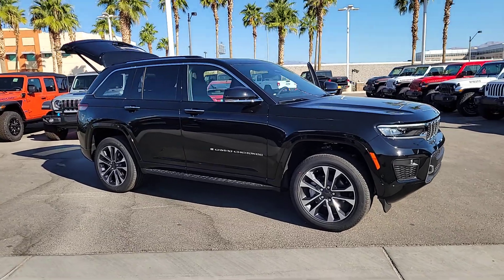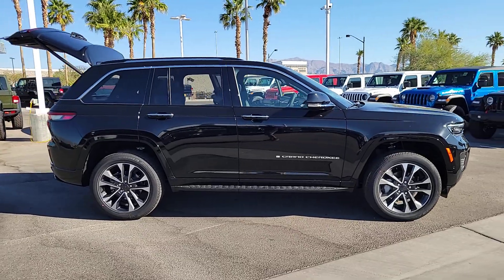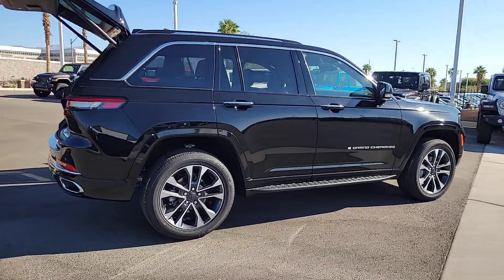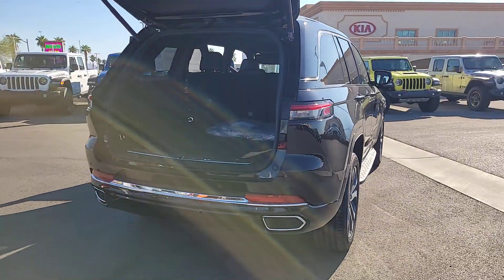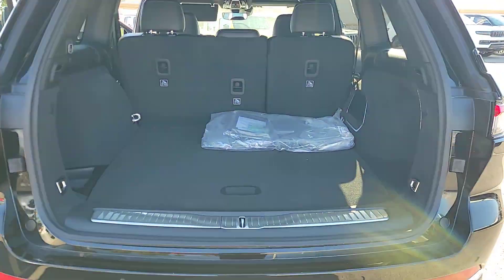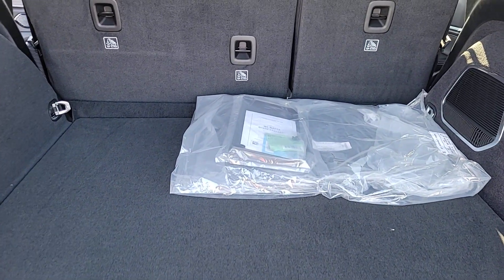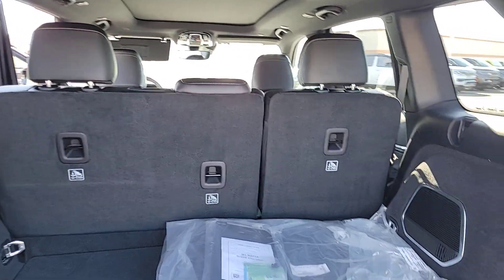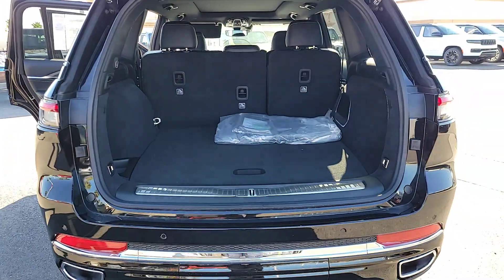2023 Jeep Grand_Cherokee North Las Vegas, Paradise, Henderson, Boulder City, Summerlin South, NV J74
Diamond Black Crystal Pearlcoat New 2023 Jeep Grand_Cherokee Overland available in Las Vegas, Nevada at Jim Marsh Chrysler Jeep. Servicing the Paradise, Henderson, Boulder City, Summerlin South, NV area.

8575 W. Centennial Pkwy

First years maintenance included with purchase of every new Chrysler or Jeep vehicle! This 2023 Diamond Black Crystal Pearlcoat Jeep Grand Cherokee Overland 4WD is well equipped and includes these features and benefits: Quick Order Package 23N 4WD 19 Speakers High Performance Audio 950 Watt Amplifier Active Noise Control System Navigation System Power Liftgate Power moonroof Wheels: 20 x 8.5 Machined Face Aluminum 10 Speakers 3.45 Rear Axle Ratio 4-Wheel Disc Brakes ABS brakes Adaptive suspension Air Conditioning Alloy wheels AM/FM radio: SiriusXM with 360L Anti-whiplash front head restraints Audio memory Auto High-beam Headlights Auto-dimming door mirrors Auto-dimming Rear-View mirror Auto-leveling suspension Automatic temperature control Auxiliary Battery Brake assist Bumpers: body-color Compass Delay-off headlights Driver door bin Driver vanity mirror Dual front impact airbags Dual front side impact airbags Electronic Stability Control Emergency communication system Four wheel independent suspension Front anti-roll bar Front Bucket Seats Front Center Armrest w/Storage Front dual zone A/C Front fog lights Front Passenger Interactive Display Front reading lights Fully automatic headlights Garage door transmitter Heated door mirrors Heated front seats Heated rear seats Heated steering wheel Illuminated entry Knee airbag Low tire pressure warning Memory seat MOPAR Black Side Steps Nappa Leather Seats Normal Duty Suspension Occupant sensing airbag Outside temperature display Overhead airbag Overhead console Panic alarm Passenger door bin Passenger vanity mirror Power door mirrors Power driver seat Power passenger seat Power steering Power windows Radio data system Radio: Uconnect 5 Nav w/10.1 Display Rain sensing wipers Rear anti-roll bar Rear reading lights Rear seat center armrest Rear window defroster Rear window wiper Remote keyless entry Roof rack: rails only Security system Speed control Speed-Sensitive Wipers Split folding rear seat Spoiler Steering wheel memory Steering wheel mounted audio controls Tachometer Telescoping steering wheel Tilt steering wheel Traction control Trip computer Turn signal indicator mirrors Variably intermittent wipers Ventilated front seats and Voltmeter. 4WD 19 Speakers High Performance Audio 950 Watt Amplifier Active Noise Control System Navigation System Power Liftgate Power moonroof Quick Order Package 23N Wheels: 20 x 8.5 Machined Face Aluminum.brbrbrCall today to schedule your test drive! *MSRP is the Manufacturers Suggested Retail Price (MSRP) of the vehicle. It does not include any taxes fees or other charges. Due to 3rd party feed the sales price and MSRP may differ please contact dealer for details. * Pricing provided may vary significantly between website and dealer as a result of supply chain constraints. Pricing shown is non-binding and does not constitute an offer. Contact your dealer for updated vehicle pricing. Dealer pricing plus reconditioning fees on all preowned vehicles Love Your Car Care Package which includes: BT Series security $1495 Catalytic Converter protection $995 Key Replacement $495 Trade In Value Guarantee /Door Edge Guards $1570 on all preowned vehicles and market adjustments on new vehicles. You may not qualify for the offers incentives discounts or financing. Offers incentives discounts or financing are subject to expiration and other restrictions. See dealer for qualifications and complete details. * Images prices and options shown including vehicle color trim options pricing and other specifications are subject to availability incentive offerings current pricing and credit worthiness. * In transit means that vehicles have been built but have not yet arrived at your dealer. Images shown may not nece
Navigation System|Quick Order Package 23N|10 Speakers|19 Speakers High Performance Audio|950 Watt Amplifier|Active Noise Control System|AM/FM radio: SiriusXM with 360L|Audio memory|Radio data system|Radio: Uconnect 5 Nav w/10.1 Display|Air Conditioning|Automatic temperature control|Front dual zone A/C|Rear window defroster|Memory seat|Power driver seat|Power steering|Power windows|Re